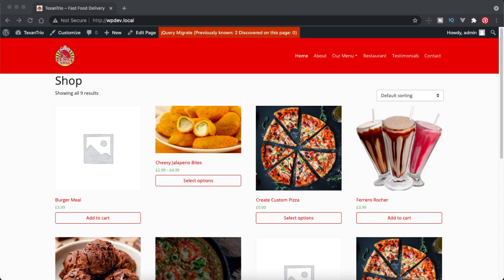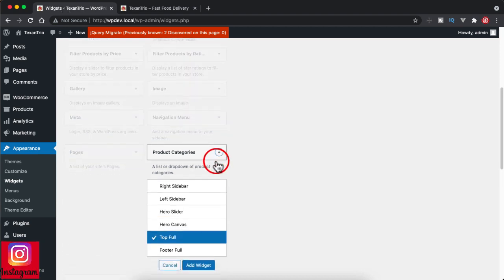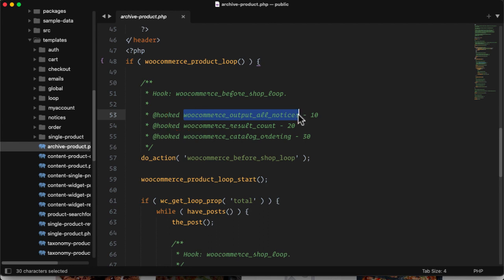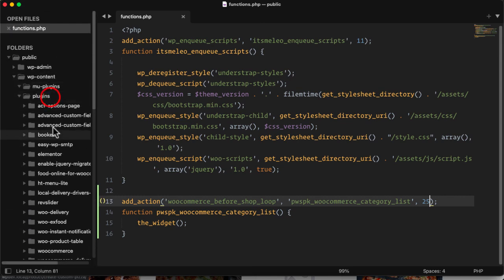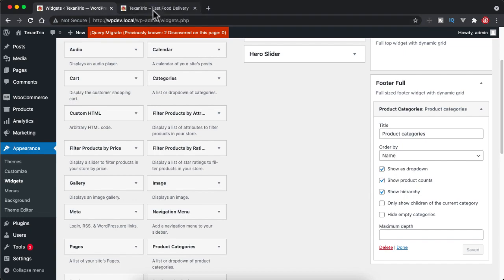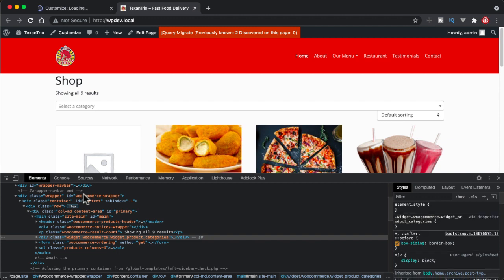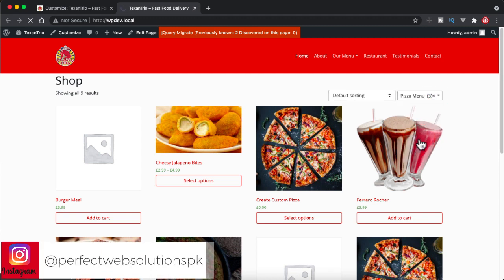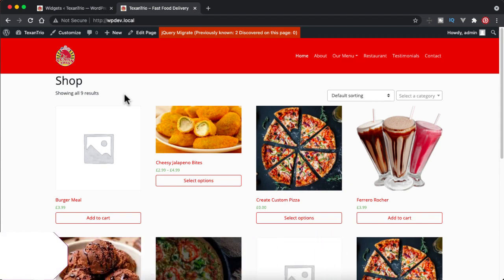Woocommerce Advanced Tutorial for Developers: How to show Categories Widget Programmatically on shop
Hello Friends,
⭐ Kite is a free AI-powered coding assistant that will help you code faster and smarter, and I love it!
Welcome to Woocommerce Advanced Tutorial for Developers, In this WordPress and Woocommerce Advanced Video Tutorial we are going to  learn How to show Categories Widget Programmatically on shop page.
Friends, agar meri explanation main koi cheez aap ko samaj nah aa rahi ho to aap neechay comment kar saktay hain taa k main next video main pehlay usay explain karoon phir next vide tutorial ko start karoon. I read all the comments. aap twitter par be apnay questions send kar saktay hain with hashtag pwsjlmpk k sath

If you like my Work, you can pay some Bucks via the

Our Famous Video Tutorials in Urdu / Hindi Langauge

اگر آپ کو ہماری ویڈیوز پسند آ رہی ہیں، تو برائے مہربانی لائک بٹن کو پریس کرنا مت بھولئےگا۔ اور اس کے بعد چینل کو سبسکرائب بھی ضرور کی جئے گا۔ اور بیل کے بٹن کو دبانا مت بھولئےگا۔
بہت بہت شکریہ